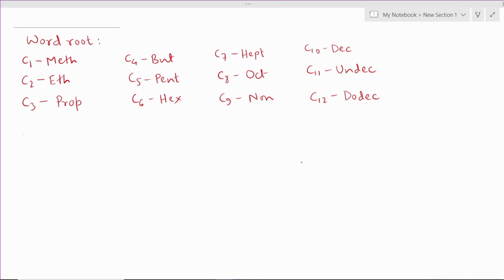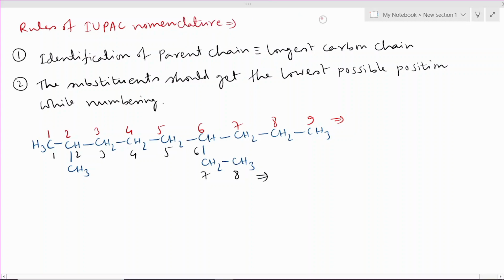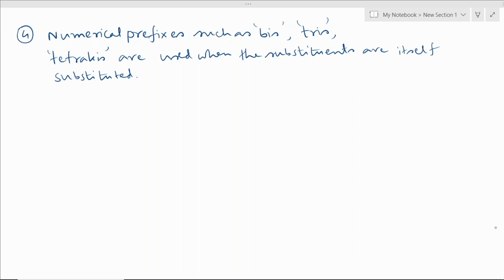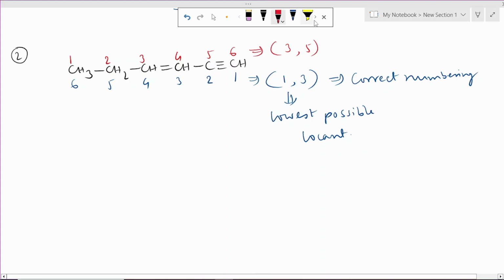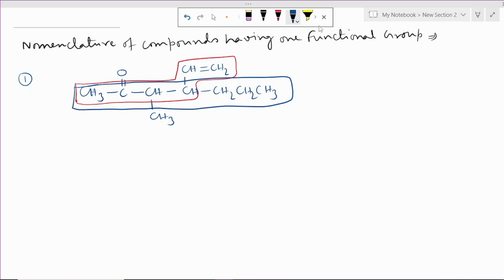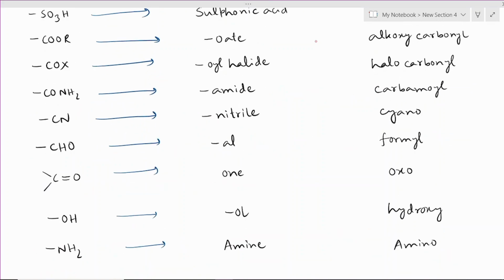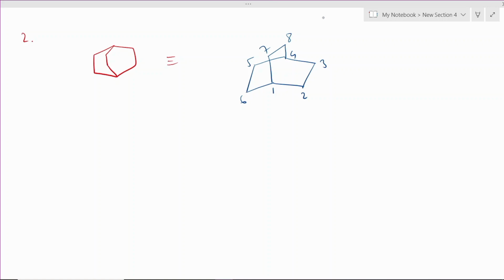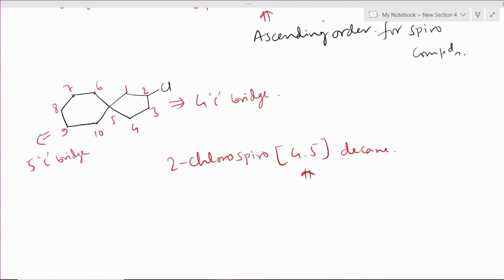IUPAC Nomenclature of Organic Compounds- Aliphatic, Alicyclic, Bicyclo And Spiro Compounds/JEE, NEET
IUPAC Nomenclature of Organic Compounds- Aliphatic, Alicyclic, Bicyclo And Spiro Compounds/JEE, NEET, CSIR-NET, GATE
Topics Covered :
00:00 - Introduction
04:33 - IUPAC Nomenclature of Saturated Hydrocarbons
15:46 - IUPAC Nomenclature of Unsaturated Hydrocarbons
22:01 - IUPAC Nomenclature of Compounds Having Functional Groups
30:41 - IUPAC Nomenclature of Alicyclic Compounds
32:35 - IUPAC Nomenclature of Bicyclo Compounds
38:17 - IUPAC Nomenclature of Spiro Compounds